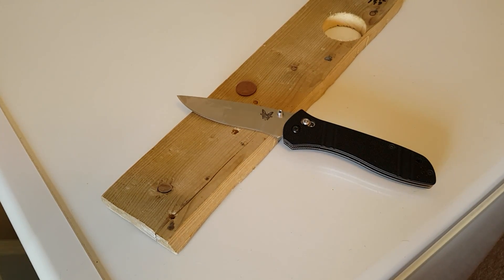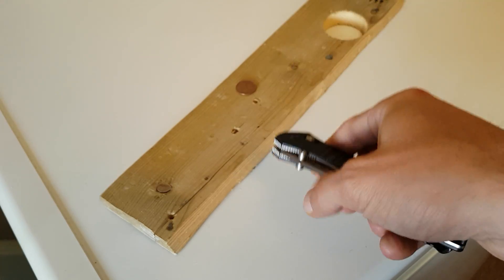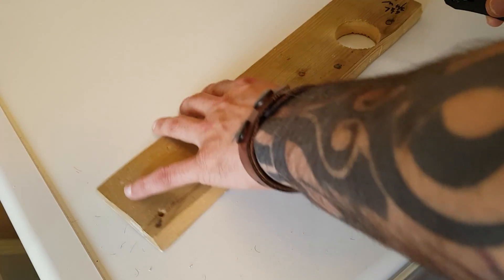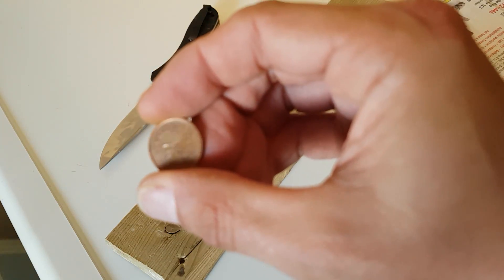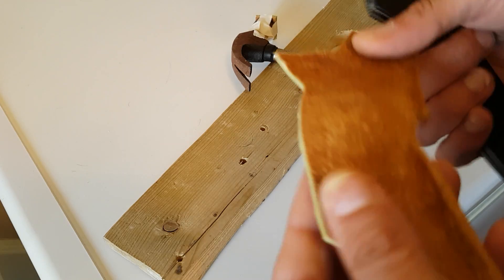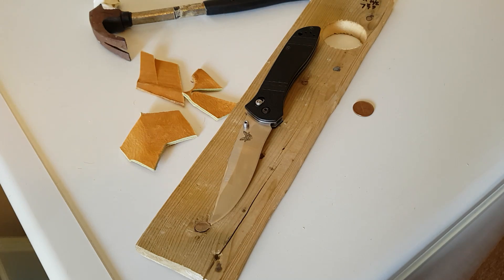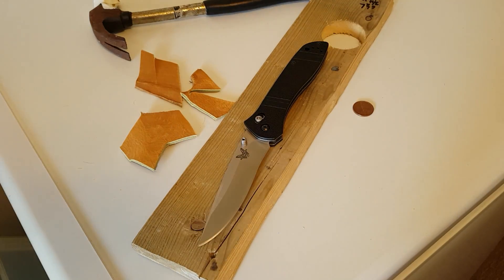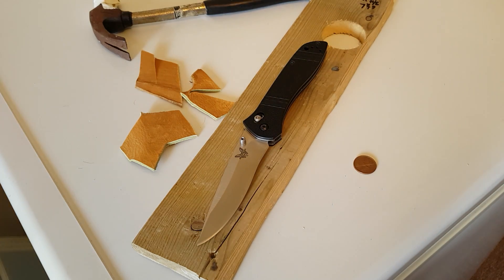Disproving misconceptions of D2 Steel.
In this quick video I show that D2 is not as "chippy" as some would have you believe. Canadian penny's are made of Composition
94% steel, 1.5% Ni, 4.5% Cu plating
while American penny's are made of copper-plated zinc; 97.5% Zn, 2.5% Cu